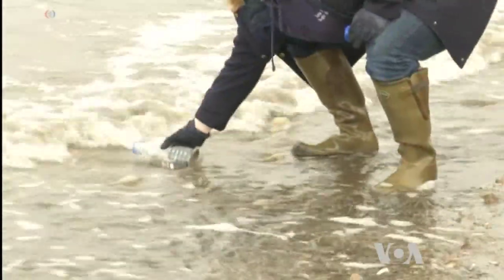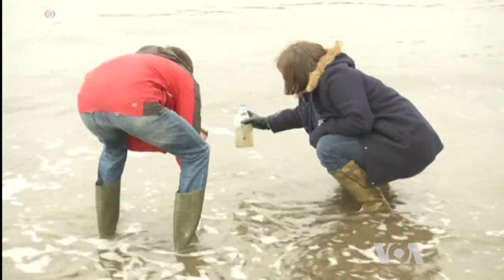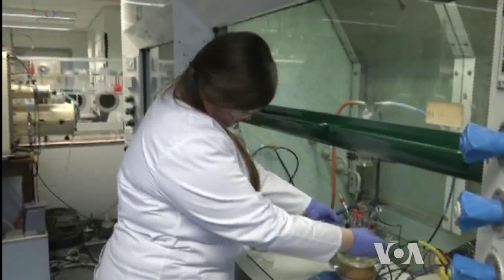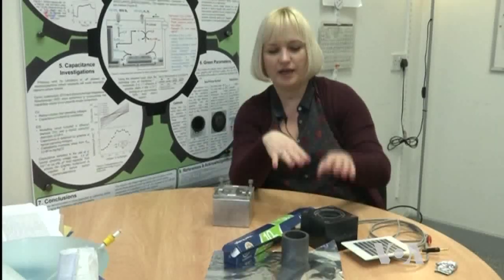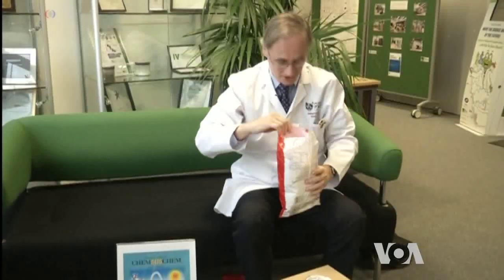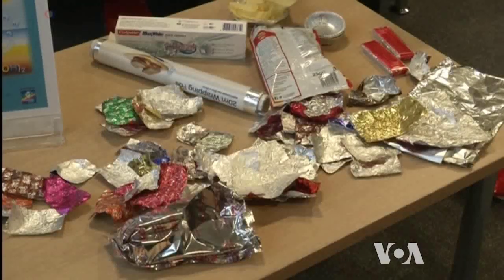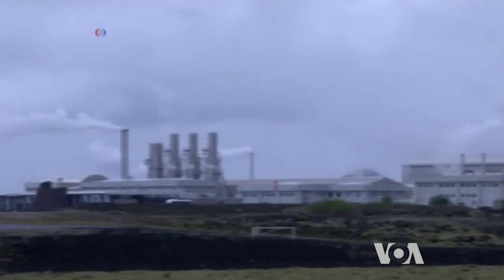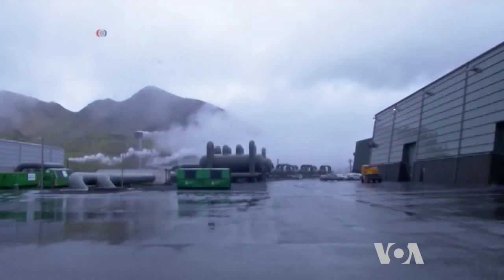A New Method for Extracting CO2 from Seawater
Scientists are always on the lookout for affordable and efficient methods for capturing carbon dioxide, responsible for global warming and the rising acidity of seawater. A new procedure, developed at the University of York in Britain, promises to extract large amounts of CO2 from seawater and store it safely, and recycle millions of tons of aluminum waste at the same time. VOA’s George Putic has more.